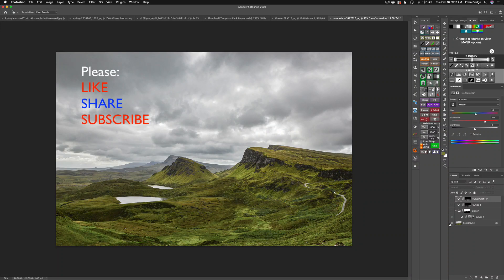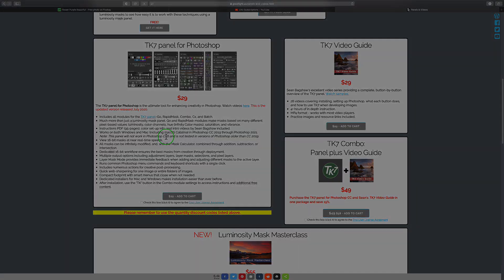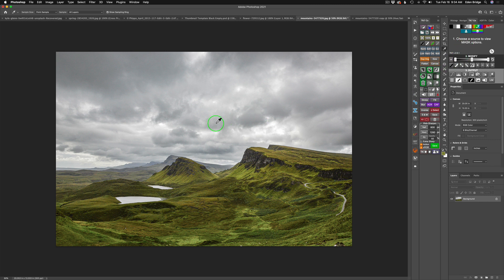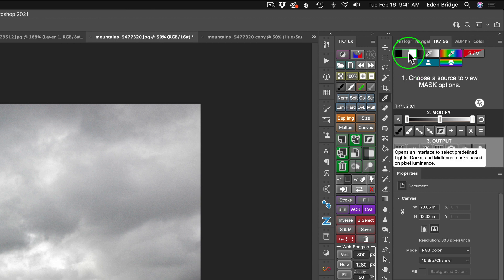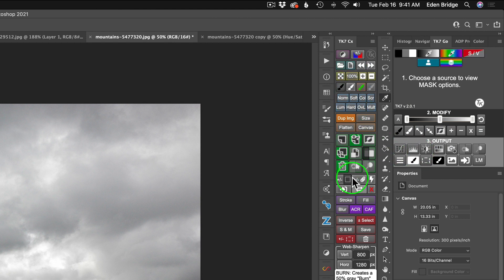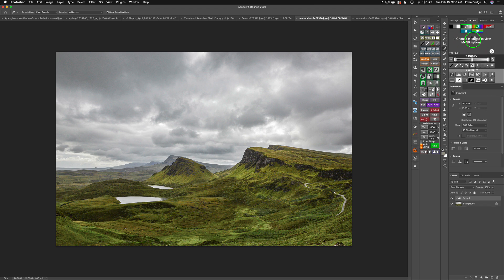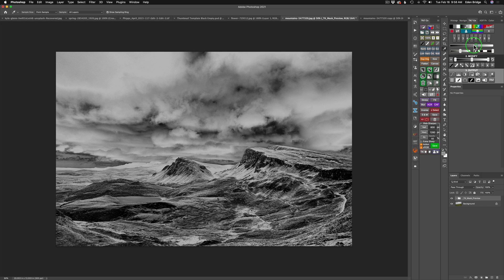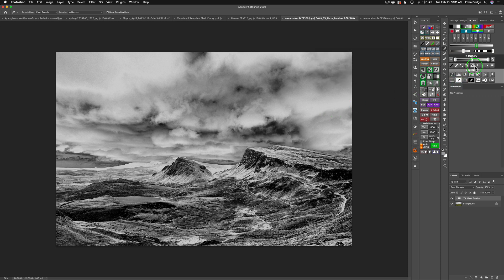TK7 GO PANEL: Make Your Images POP (Luminosity Masking)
Discover the power of Tony Kuyper's TK7 Go Panel. On this tutorial I will show you some quick and easy steps for adding POP to your images...